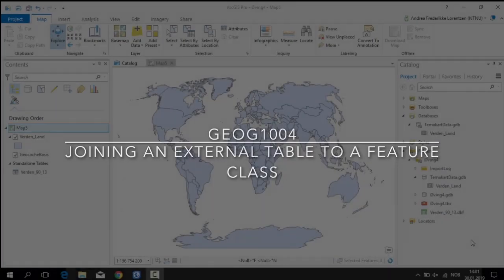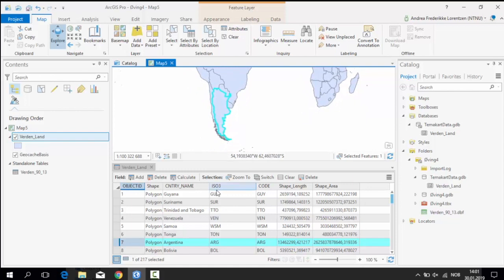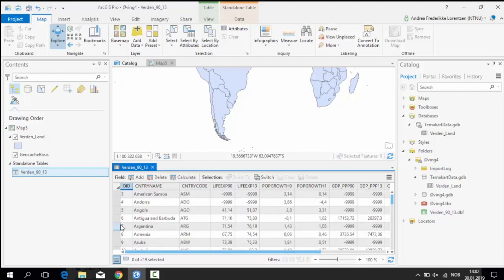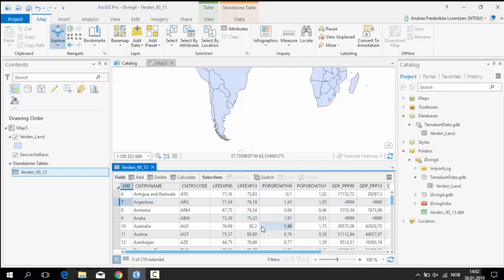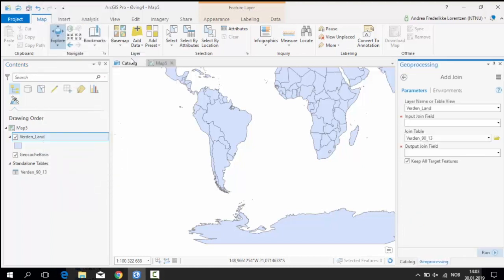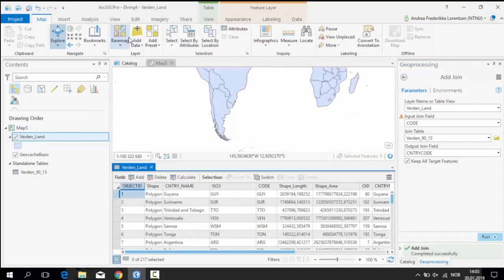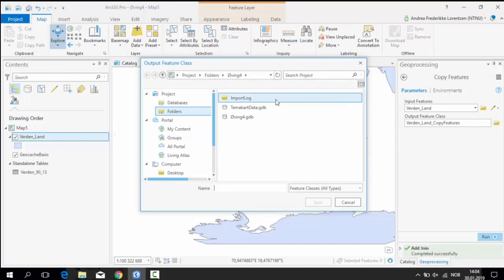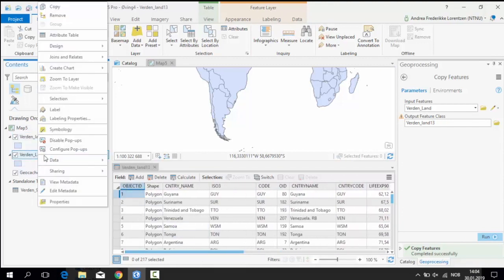Joining tables in ArcGIS Pro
Joining and external table to the attribute table of a polygon feature class, and save it as a new feature class.